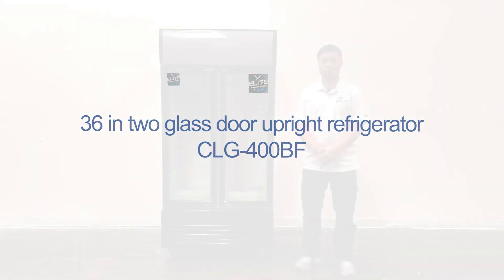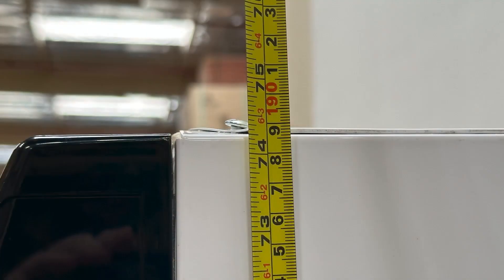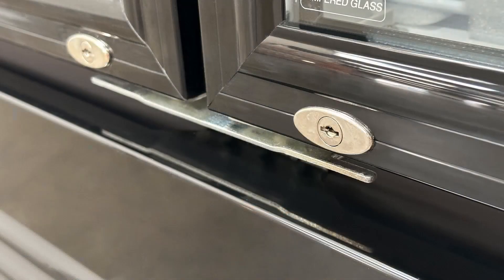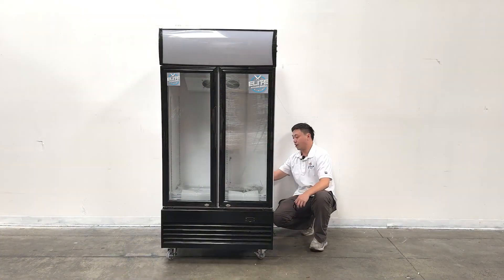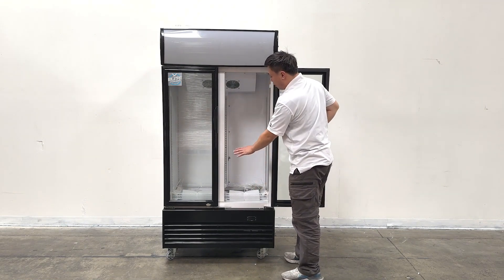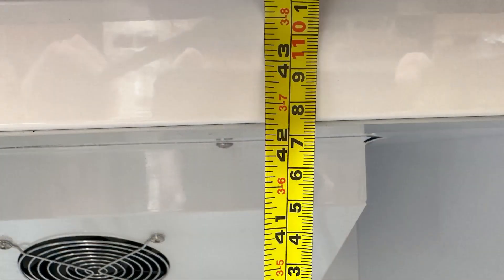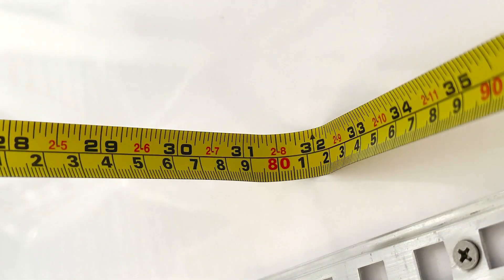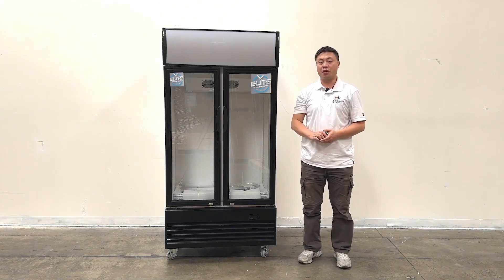Elite Commercial refrigeration display cabinet NSF 36in two glassdoor upright refrigerator clg-400bf